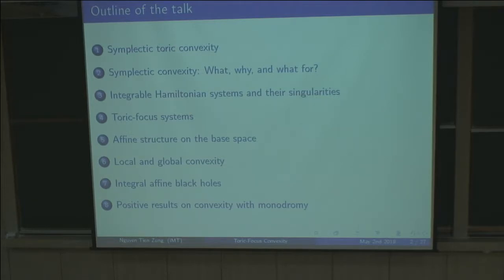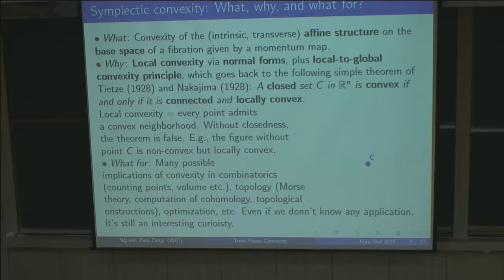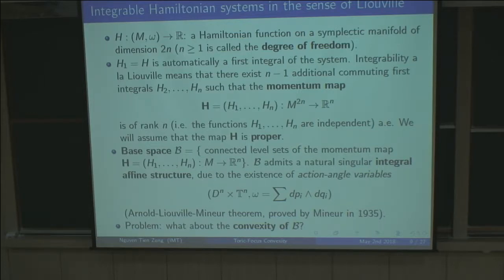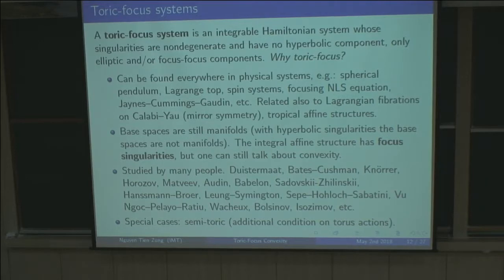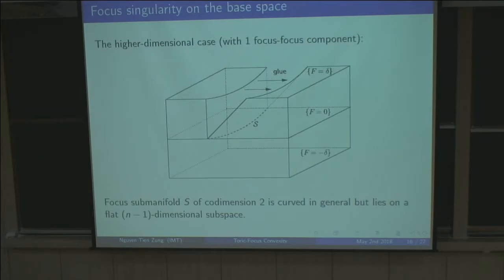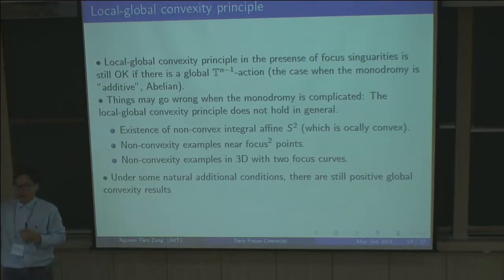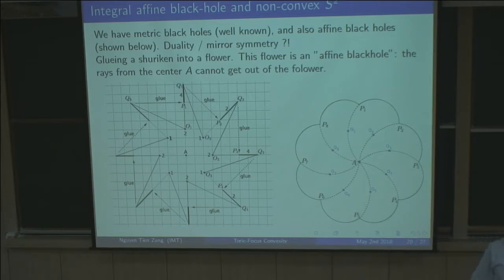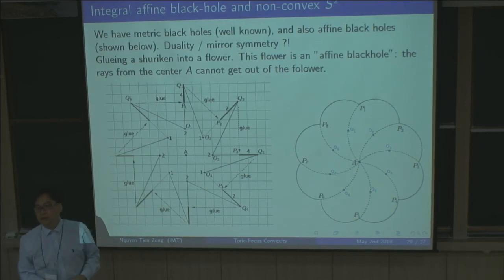Convexity properties of integrable systems with focus-focus singularities Nguyen Tien Zung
This talk is based on the recent joint work with Tudor Ratiu and Christophe Wacheux (arXiv:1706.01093). I will discuss local and global convexity properties of the base spaces (with the induced singular integral affine structures) of integrable Hamiltonian systems whose singularities are nondegenerate and may have focus-focus components besides elliptic components (but no hyperbolic components). There are some strange phenomena which occur, e.g., compact integral affine spaces which are locally convex but globally non-convex, unlike the Euclidean case.